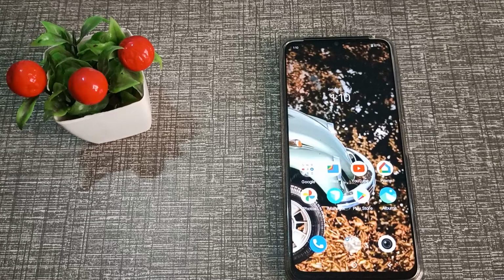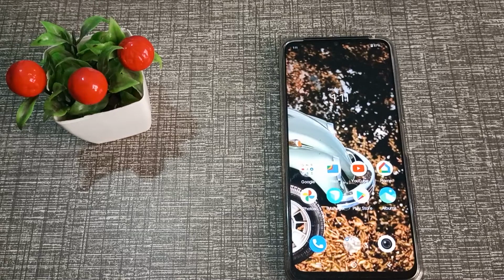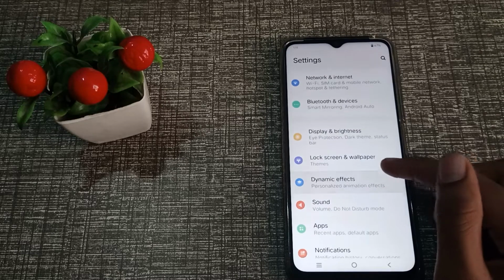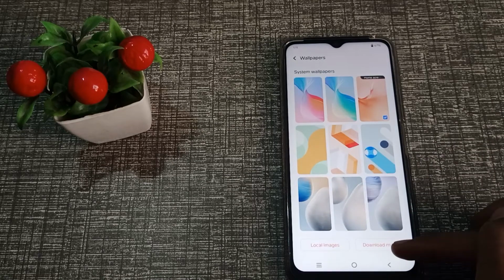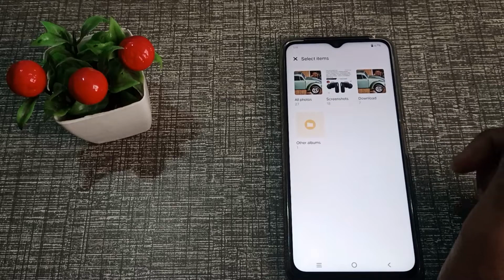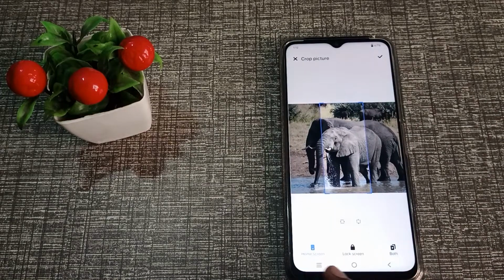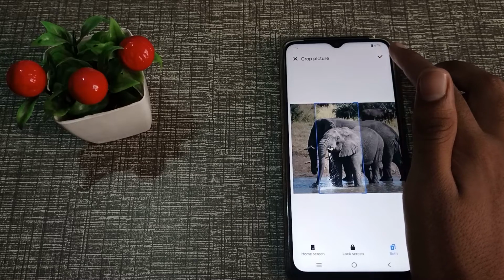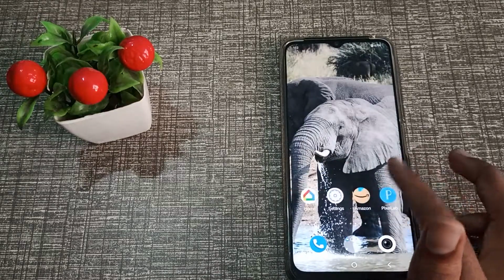How to change wallpaper in Vivo y21 G phone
How to change wallpaper in vivo Y75 5G phone |
How to change wallpaper in vivo y21E mobile |
How can you change wallpaper in vivo V11 phone |
Wallpaper ko kaise change karte hain vivo y15 phone mein |
wallpaper ko kaise change karte hain vivo y20i phone |
Wallpaper ko kaise change kare Vivo Y91i phone mein |